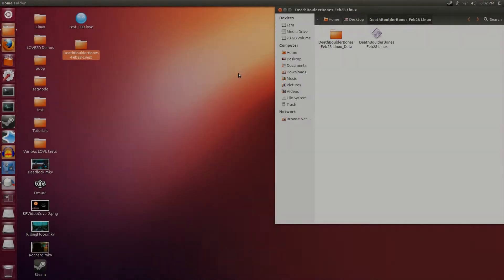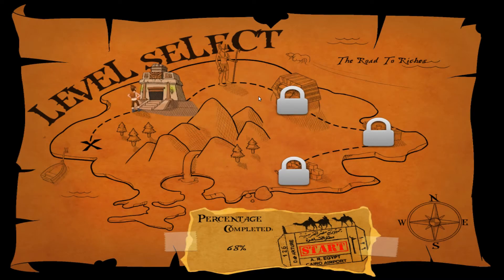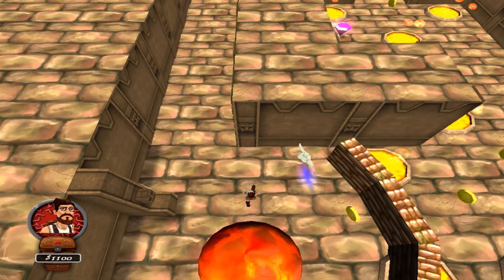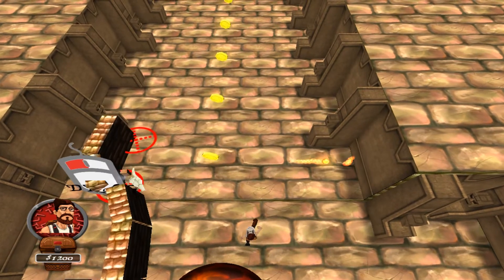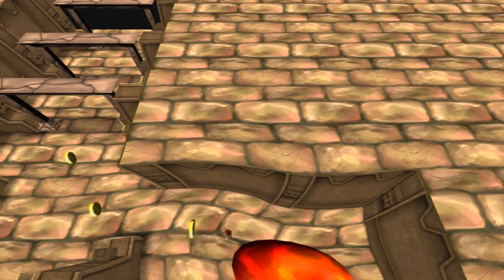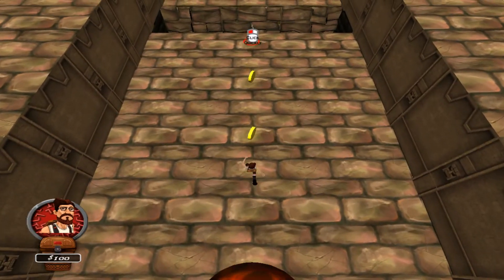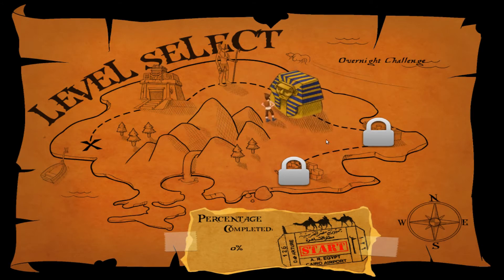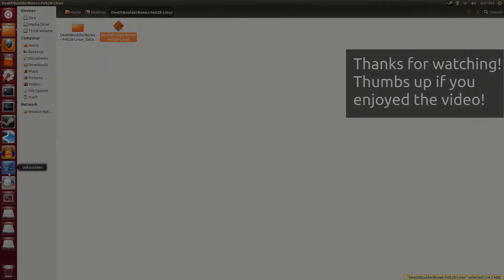Death Boulder Bones Alpha Gameplay on Ubuntu Linux (Native)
This video shows Death Boulder Bones Alpha demo gameplay natively at 1920x1080 (fullscreen) on Ubuntu 12.10 64Bit.

Death Boulder Bones is still currently in development, but they have released this alpha demo for FREE for anyone to try. DBB is a runner type game, where you guide this Doctor dude along various Indiana-Jones like levels. You have a third-person view of him, and he isn't very smart. If you don't block the dangerous paths with walls, or provide alternate routes for him to go through, he will simply go straight into those dangers and perish.

Oh I forgot! There's a giant boulder of DEATH following you through each level, so don't make any wrong turns or it's your loss! Or is it? You can rewind time enough so that you can give him a better route, a-la Prince Of Persia and the Sands of Time.

I had to disable "Unredirect Fullscreen" in Compiz Config Settings Manager to record this game, otherwise the recording would flicker.

This video was recorded using:
Vokoscreen 1.4.14 Beta 3            (game video)

This video was edited using:
Kdenlive 0.9.4
GIMP 2.8.2
Audacity

PPA for Vokoscreen:
ppa:vokoscreen-dev/vokoscreen-daily

myromance123